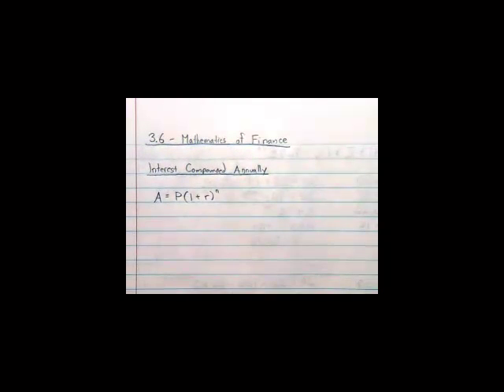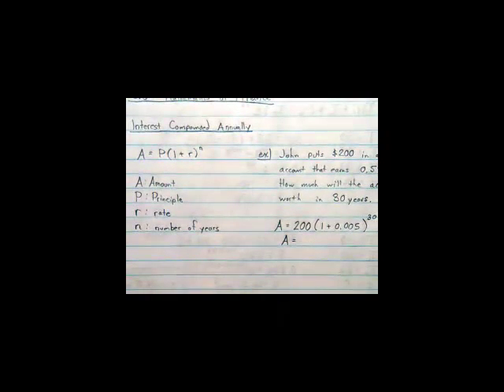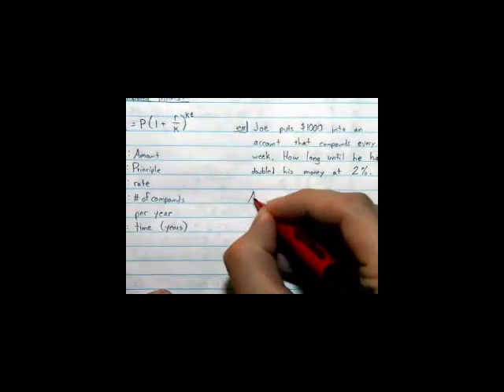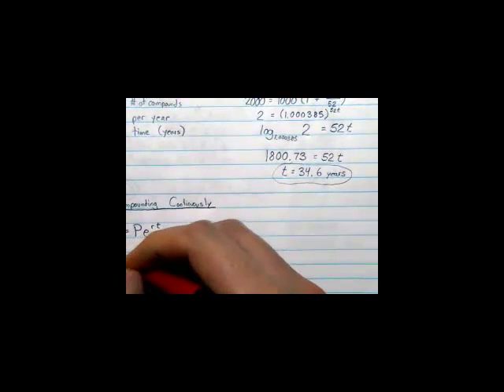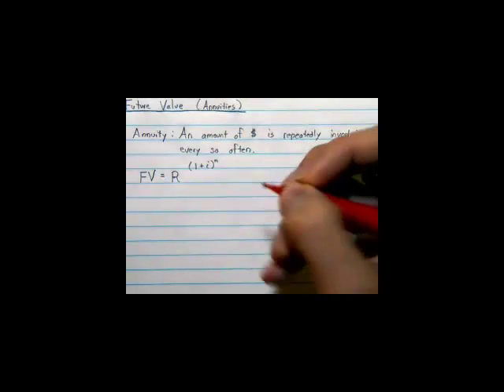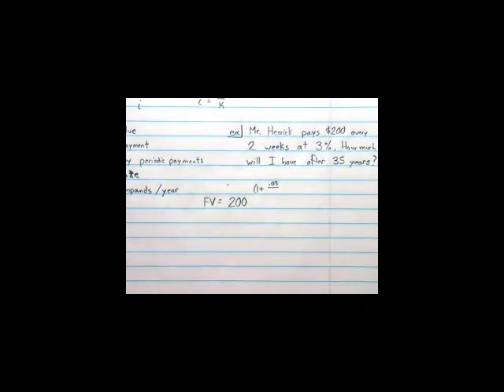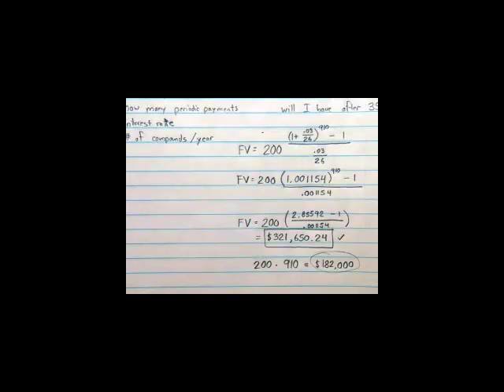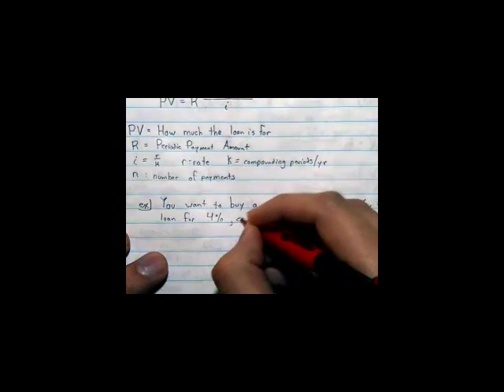Pre-Calculus 3.6 - The Mathematics of Finance